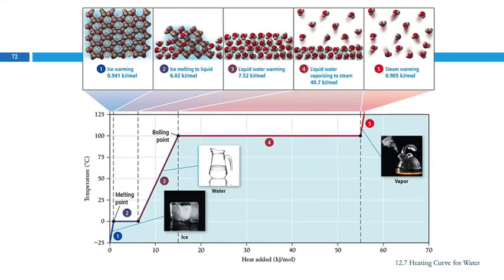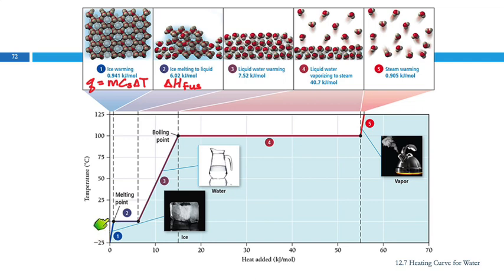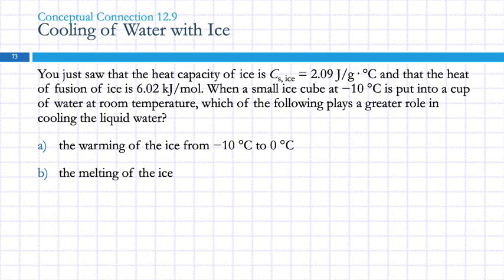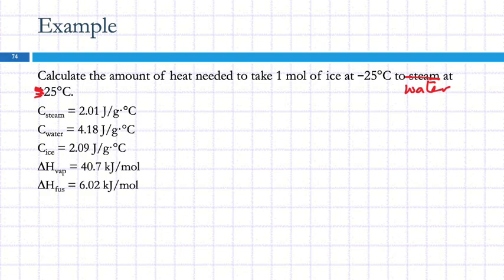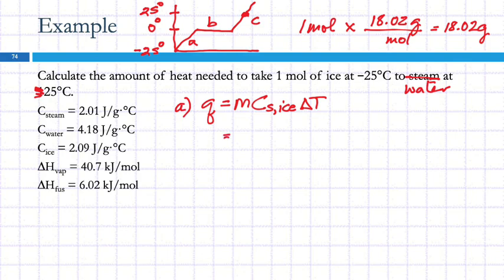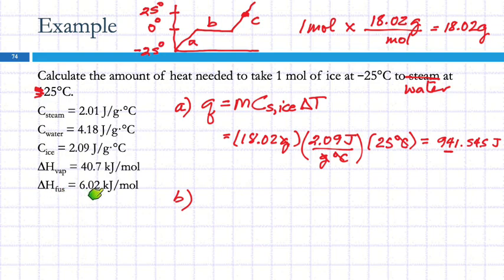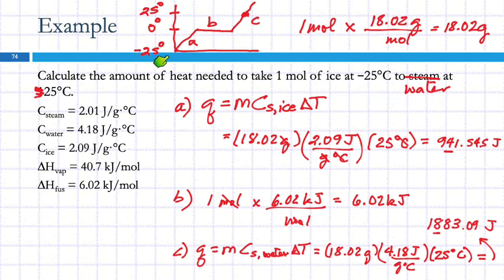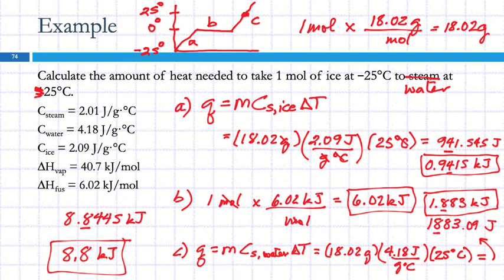12.7 M Heating Curve for Water